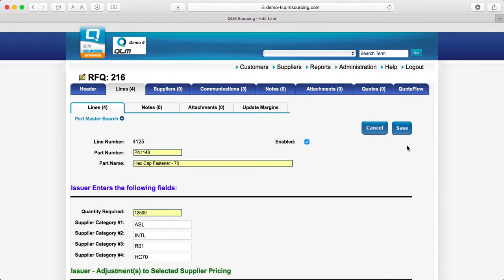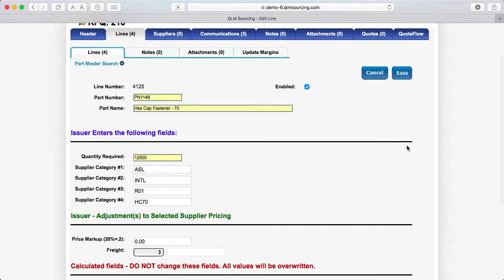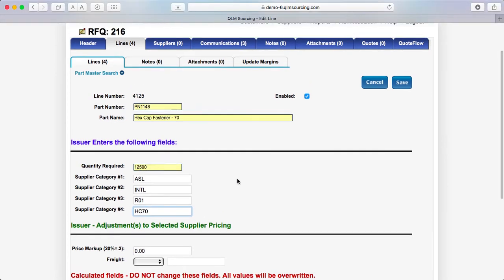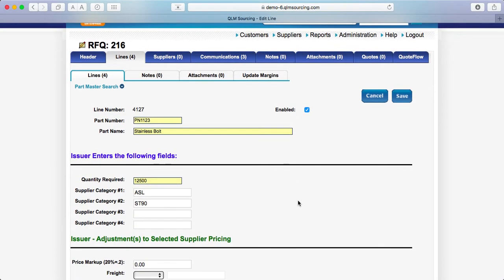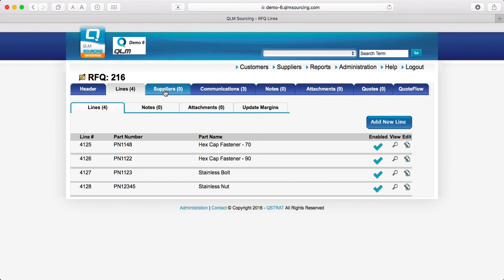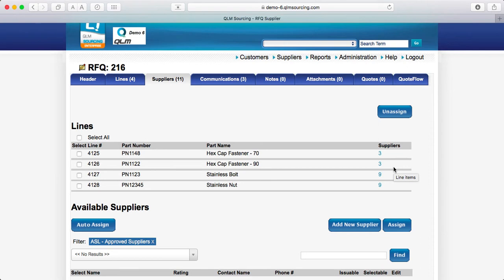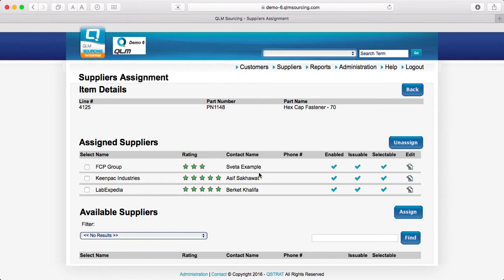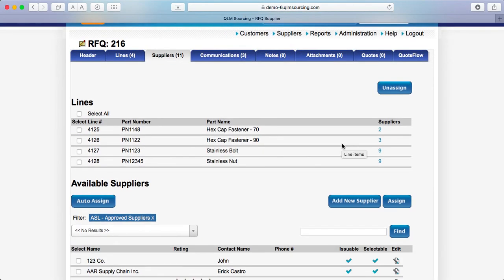QLM Sourcing (QSTRAT) "Auto-Supplier Assignment" Demo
Learn about the latest QLM Sourcing feature, "Automated Supplier Assignment" - Quite a time saver!